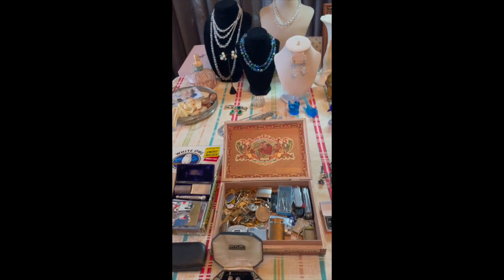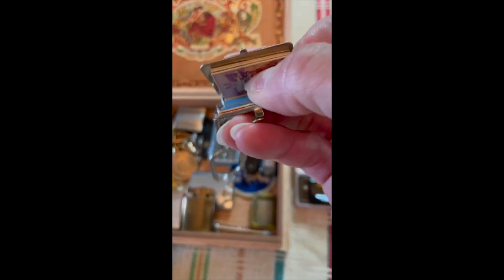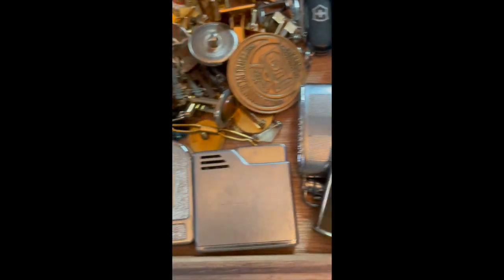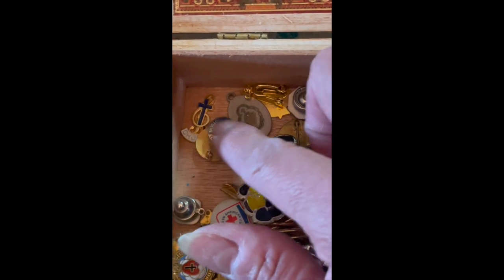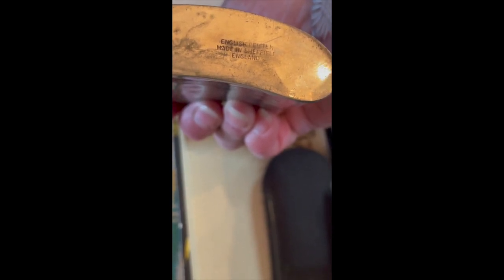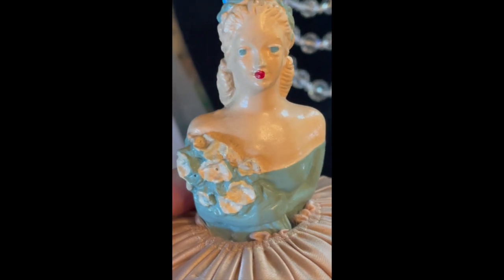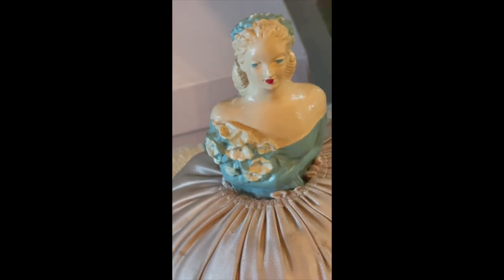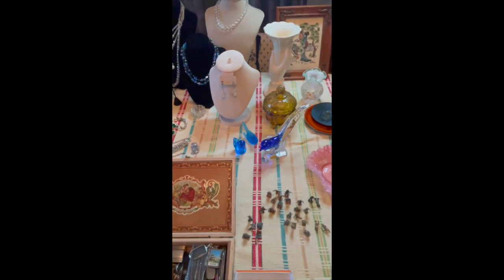Recent Jewelry Haul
Hello everyone,
      Vintage and antique haul from a combination of Auction, Estate sale and Salvation army. It was a great weekend for digging for treasure. Some glassware, Kitsch and Jewelry.
If you are interested in purchasing any of the items you see in my videos send me an email at , send me a time stamp and a brief description of the item you are interested in.
Instagram username:MisGustos Vintage